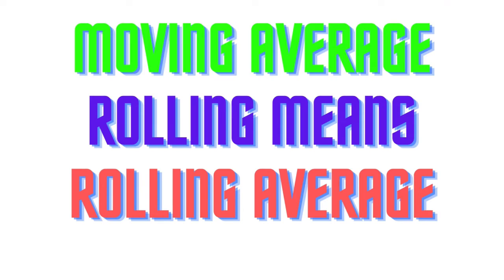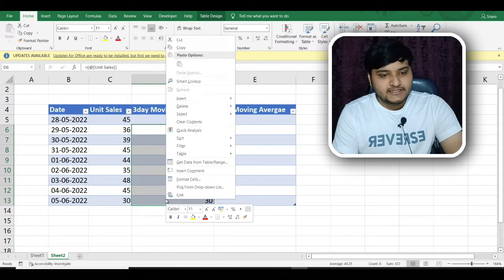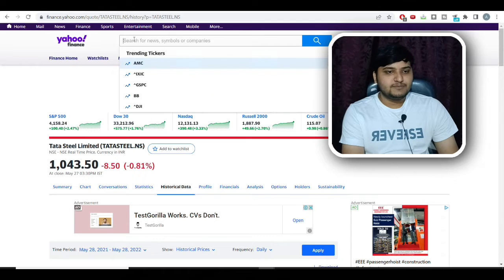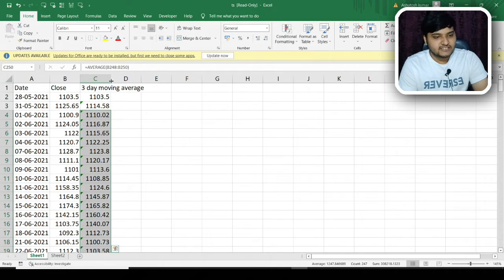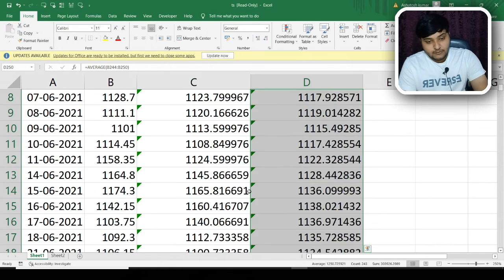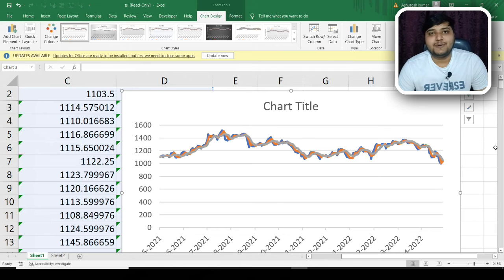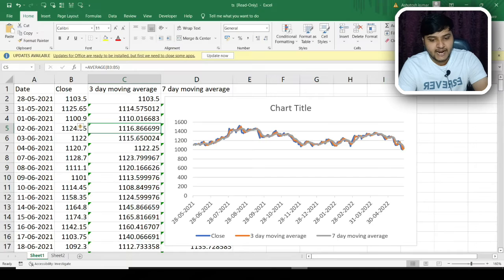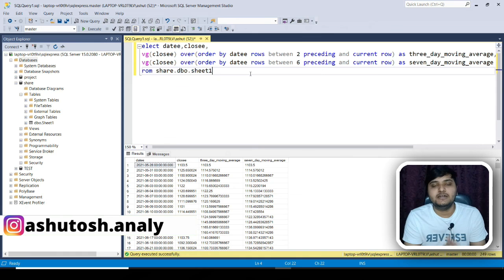How to Calculate Moving Average in SQL | Advanced SQL Analytical Functions | Ashutosh Kumar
Advanced SQL concepts are a must now a days to crack interviews, so in this video i have covered a advanced sql concept on analytical function in sql which is moving average also known as rolling average or rolling means in this video i have discussed in detail the below mentioned points along with the timestamps-

1:20 What is moving average
1:47 How and where is moving average applied
12:25 What is the use of moving average
13:52 SQL Query for moving Average

sql,
advanced sql questions,
advanced sql tutorials for beginners,
what is moving average,
how is moving average calculated in sql,
moving average calculation formula,
ashutosh,
ashutosh kumar,
ashutosh kumar analytics,
analytical function in sql,
analytical functions tutorials in sql
moving average